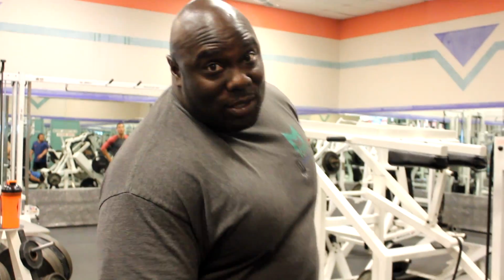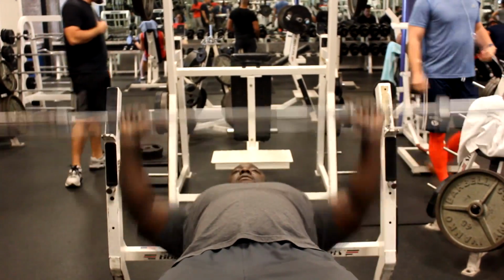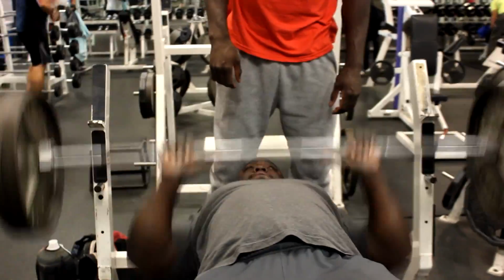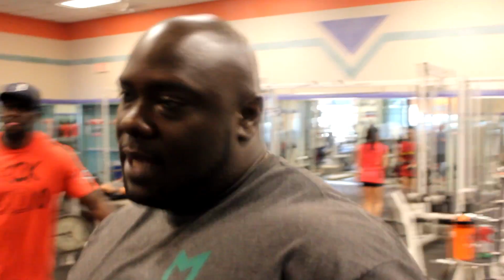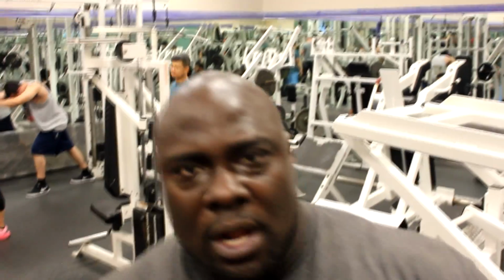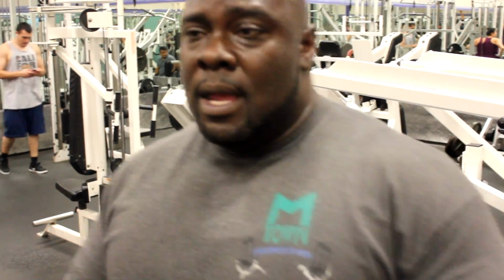Clown Sighting | Bench Press Horror | M-Town Monsta Vs. Clown Monsta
NEW MONSTA GEAR For MEN & WOMEN

BENCH IS LIFE | GO HEAVY OR GO HOME | THE BENCH IS MY HOME & STRAIGHT OUTTA MONSTA NATION

* TANKS
* 3/4 SLEEVES
* STRINGERS
* T" SHIRTS

GYM: Mission Fitness 2451 Mission St, San Marino Ca